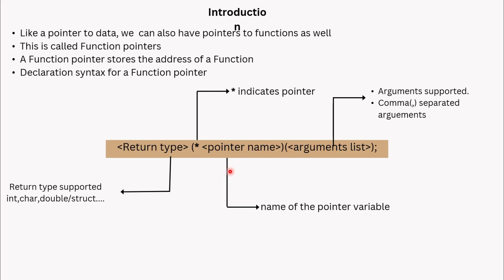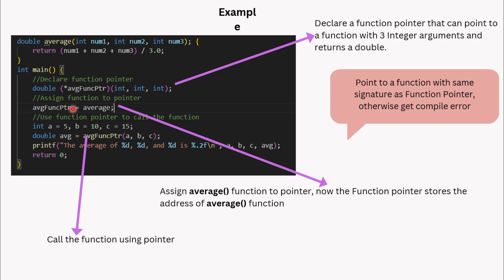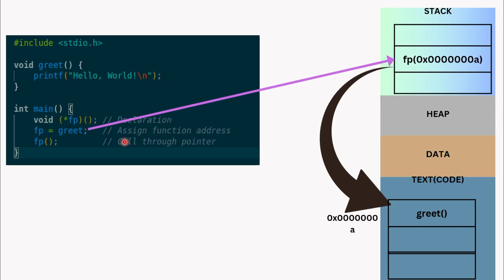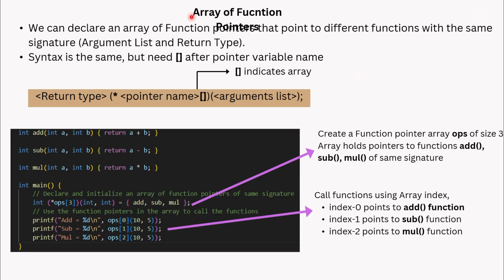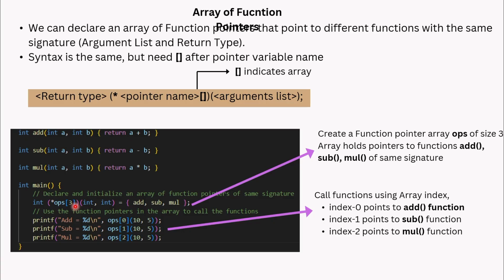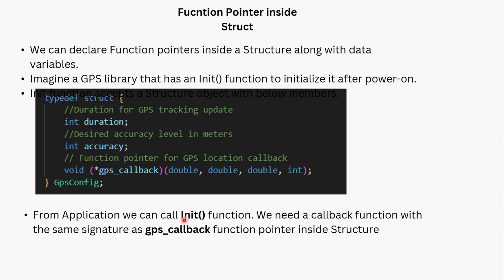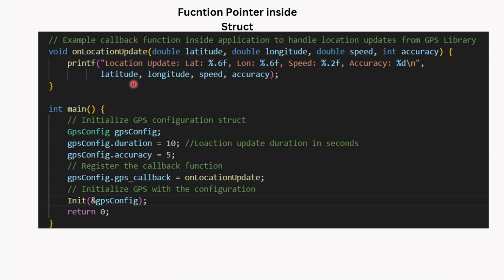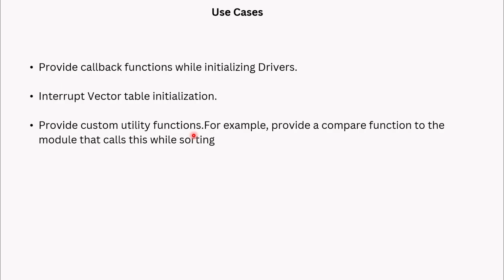Advanced C Programming Function Pointer Made with Clipchamp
Learn Function Pointers in C programming with simple, visual explanations.
In this tutorial, we’ll understand how function pointers work, how they’re stored in memory, and how to use them in real projects — including callbacks, qsort(), and function pointer arrays.
Perfect for beginners, students, and embedded developers who want to master advanced C concepts.

00:00 - Introduction
00:45 - What is a Function Pointer?
02:00 - Syntax and Declaration
03:30 - Passing Function Pointers (Callbacks)
05:30 - Arrays of Function Pointers
07:00 - Real Example: qsort()
09:00 - Function Pointers in Structures
10:00 - Common Mistakes & Recap